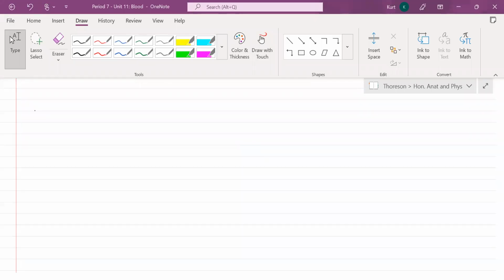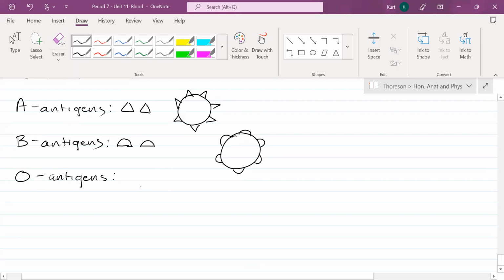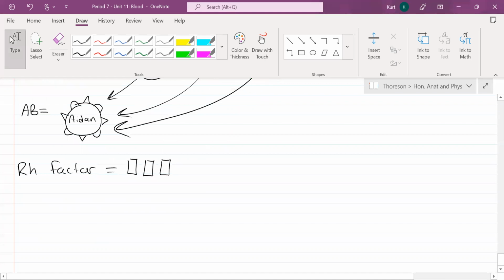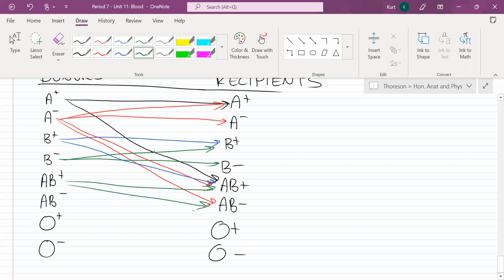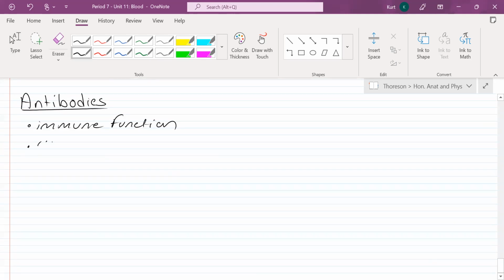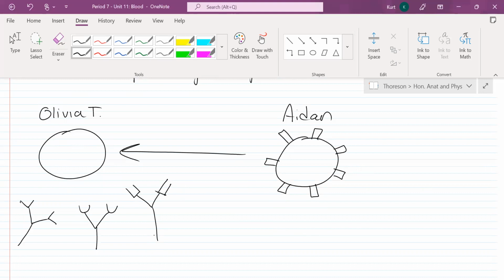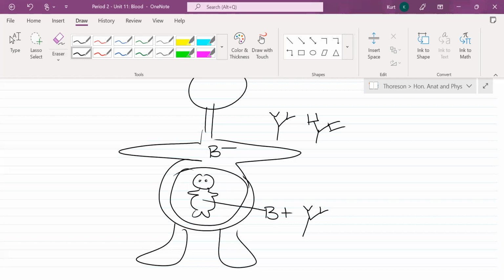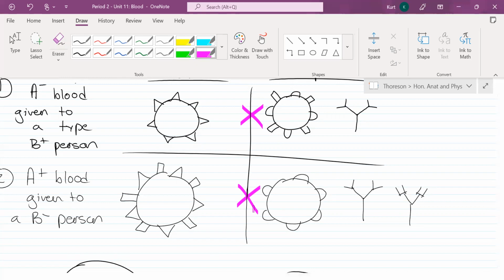Honors Anatomy & Physiology Unit 11: Lesson #51 - ABO Blood Groups, Antigens, Antibodies, & Matching